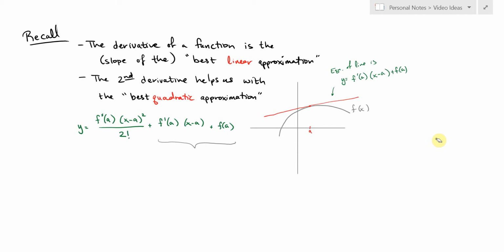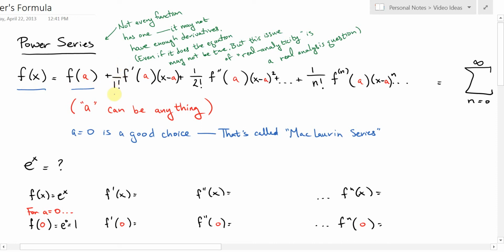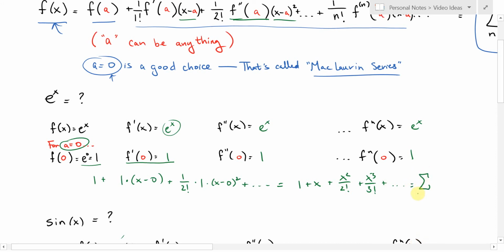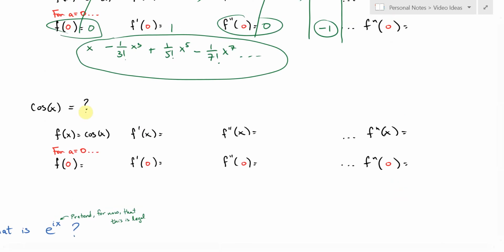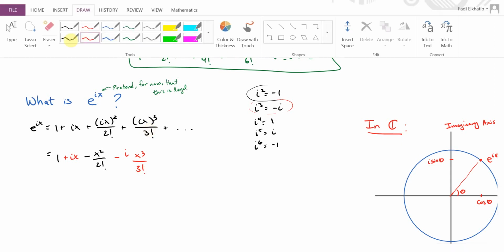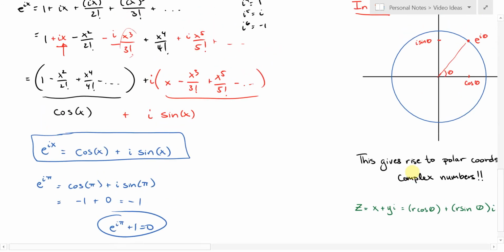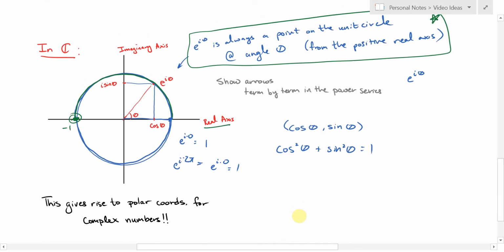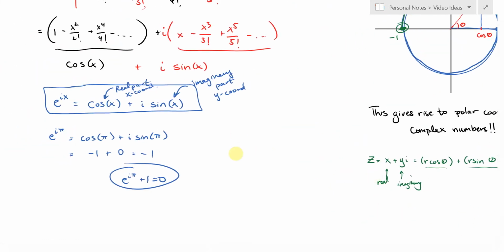4 Euler's Formula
In this fourth video, power series are reviewed and used to prove Euler's Formula.  This provides a polar-coordinate approach to understanding complex numbers.